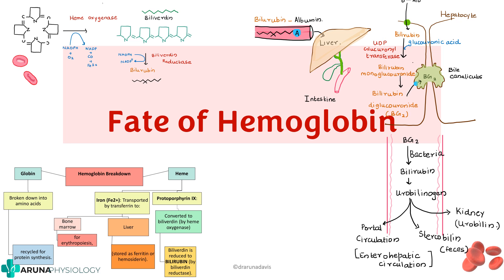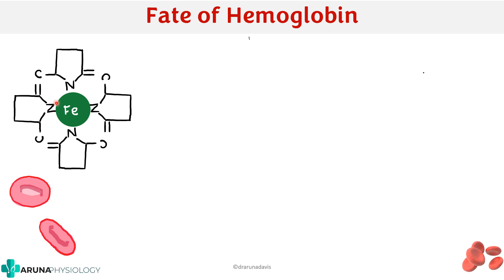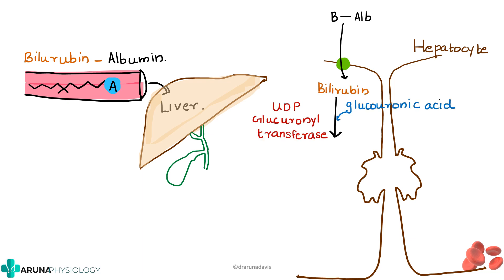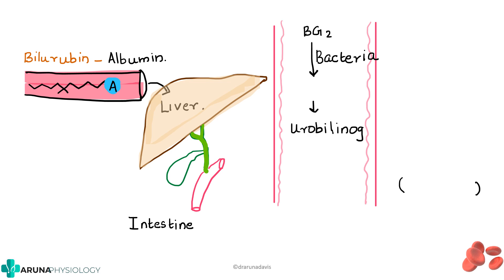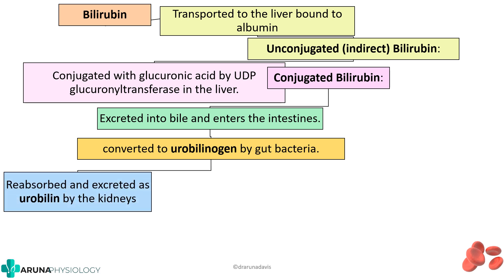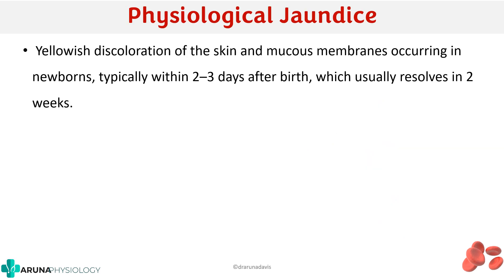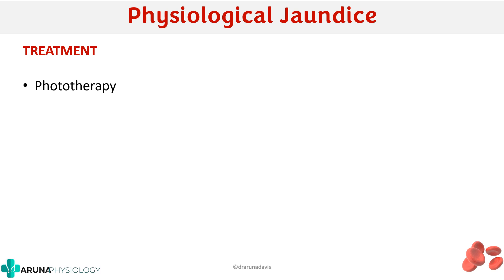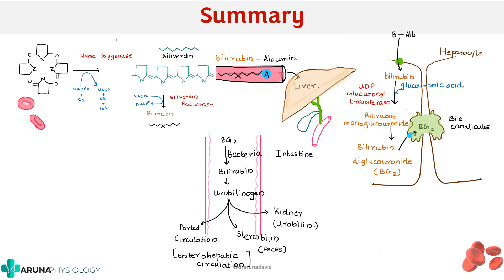Fate of Hemoglobin| Physiology | First year MBBS